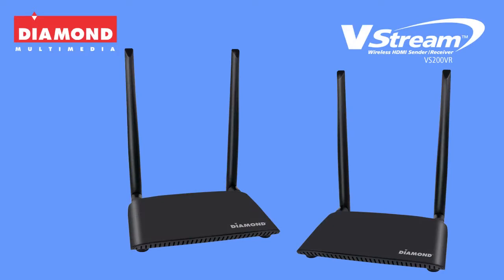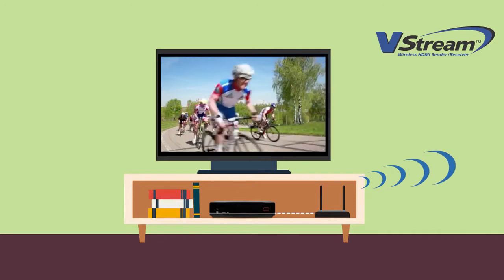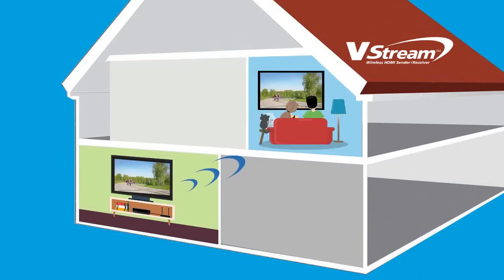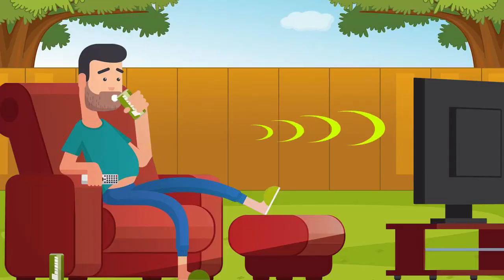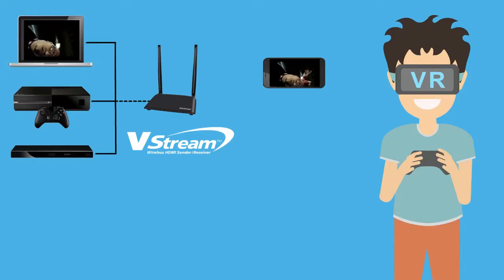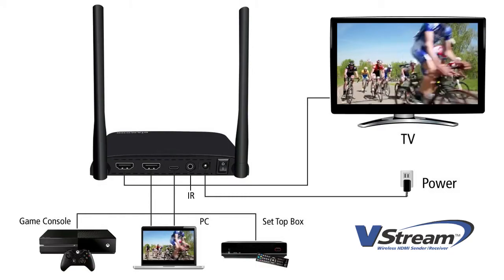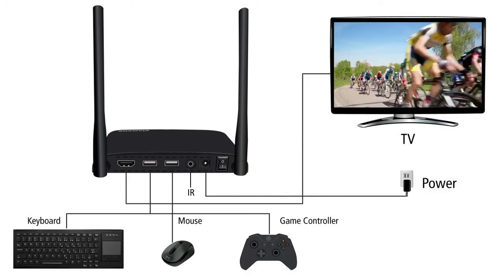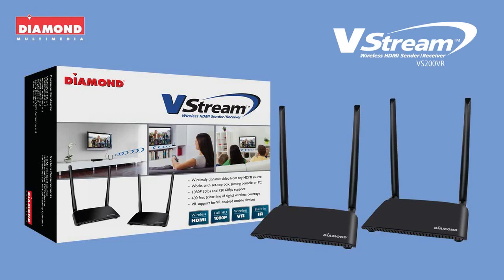Diamond V-Stream HDMI Wireless AV Video Sender/ Receiver (VS200VR)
The Diamond V-Stream HDMI Wireless AV Video Sender/ Receiver is compatible with almost any HDMI enabled cable/Satellite set-top box, Media Streaming box, Blu-ray/ DVD player and Gaming consoles. With the Diamond V-Stream, you can wirelessly stream video and turn any location into the home to an entertainment spot such as your outdoor patio, garage, bedroom, home office or kitchen without having to move or purchase additional set-top boxes, media players or gaming consoles. With built-in IR, you have full control over your HDMI devices wirelessly. In addition, the Diamond V-Stream also allows users to plug in USB gamepads, mice, and keyboards for full control over a PC/Media server.